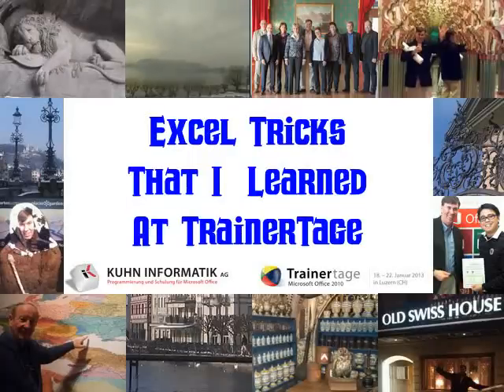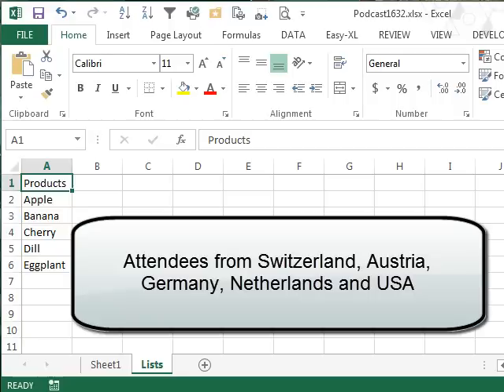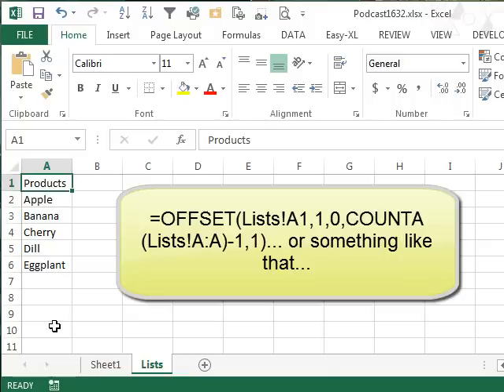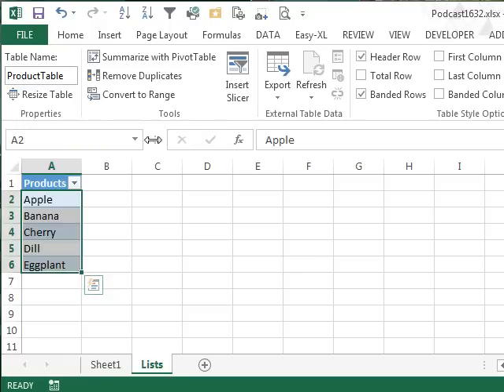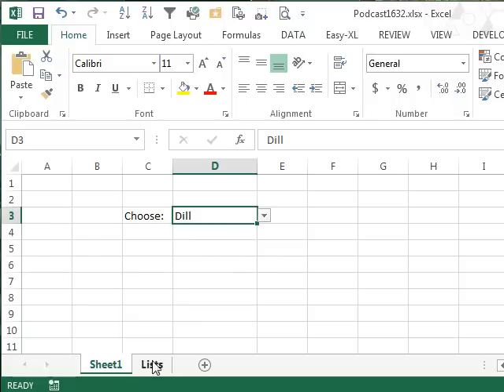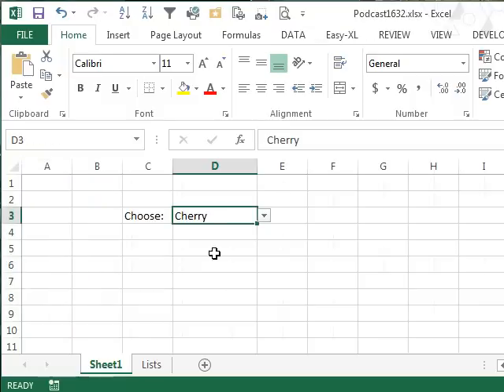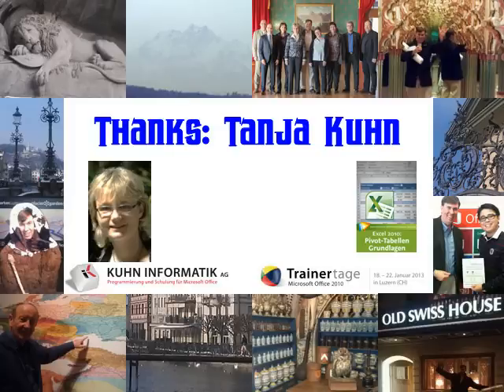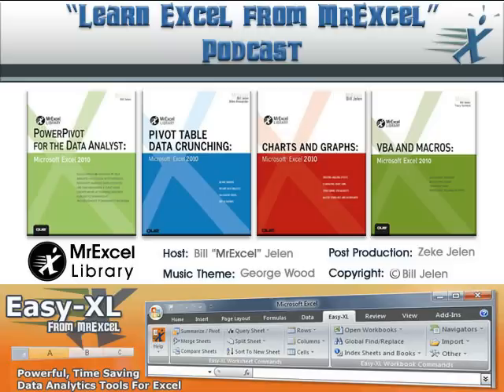Excel - Dynamic Range Without OFFSET: Episode 1632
Microsoft Excel Tutorial: Amazing Excel Tricks from TrainerTage in Lucerne, Switzerland.

Welcome to episode #1632 of the MrExcel podcast, where I'll be sharing some amazing Excel tricks that I learned at TrainerTage in Lucerne, Switzerland. This annual event brings together Microsoft Office trainers from all over the world to share their knowledge and learn from each other. I was honored to be invited as a guest speaker and even though the presentations were in German, I still picked up some incredible tips and tricks that I can't wait to share with you.

In this episode, we'll be focusing on creating a dynamic validation list using a named range without having to use the OFFSET function. This can be a headache for many Excel users, but I have a simple solution that I learned at TrainerTage. First, we'll need to turn our list into a table by using the shortcut Ctrl+T. This will automatically create a table name, but unfortunately, we can't use this name in data validation. However, we can select the cells in the table and create a new named range, which we'll call "MyProducts".

Now, when we go back to our original sheet and set up data validation, we can use the named range "MyProducts" as the source for our list. The best part is that as we add new items to the table, they will automatically be added to the bottom of our list. This is because we set up the table with Ctrl+T, which allows it to expand as we add more data. This trick will save you from having to use the OFFSET function and make your data validation process much smoother.

I want to give a special thanks to Tanja Kuhn, who shared this amazing trick with me at TrainerTage. Tanja has been organizing this event for the past 8 years and is also the author of a fantastic video on Excel 2010 pivot tables in German. If you have the opportunity to attend TrainerTage in Lucerne, I highly recommend it. Next year's event will be held from January 17th to 21st, 2014, and I am excited to be invited back as a speaker.

Thank you for tuning in to this episode of the MrExcel podcast. I hope you found this Excel trick as useful as I did. Don't forget to check out Tanja's video on Excel 2010 pivot tables and join us at TrainerTage next year if you can.

Table of Contents:
(00:00) Dynamic Range Without OFFSET
(00:57) Creating a dynamic validation list from a back sheet
(01:10) Use of OFFSET function for dynamic named range
(01:26) Creating a table and naming it for data validation
(02:13) Automatically adding new items to the bottom of the list
(02:32) Summary of steps for creating a dynamic named range
(02:52) Troubleshooting issue with using table name instead of named range
(03:17) Thanks to Tanja Kuhn for sharing the trick
(03:27) Author of a helpful German video on Excel pivot tables
(03:37) Clicking Like really helps the algorithm

This video answers these common search terms:
Ctrl T (shortcut for creating a table)
Data validation
Dynamic named range
Dynamic Range Without OFFSET
Episode 1632
Excel tricks
German Excel tutorial
Lucerne, Switzerland
Microsoft Office trainers
Named range
OFFSET function
TrainerTage

Today, a new podcast series: "Things that I Learned at Trainertage", by Bill 'MrExcel' Jelen.